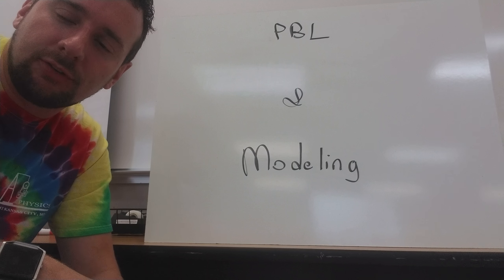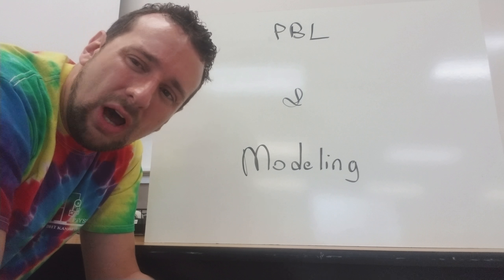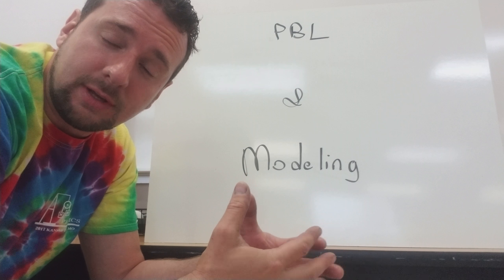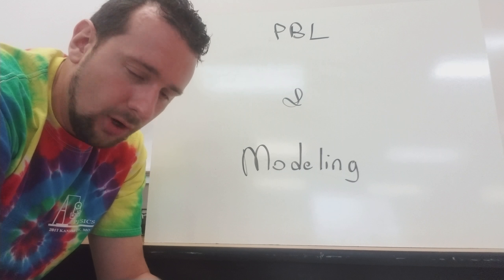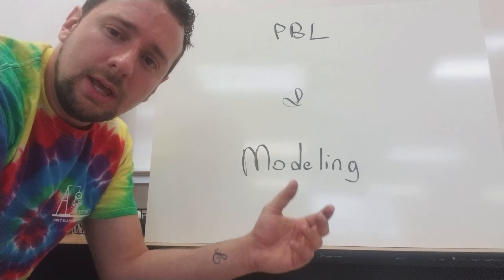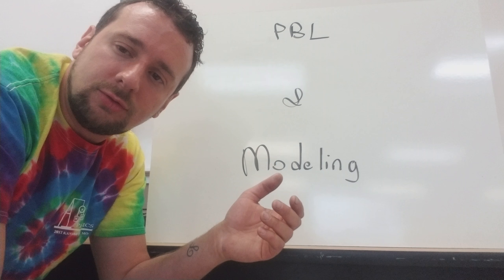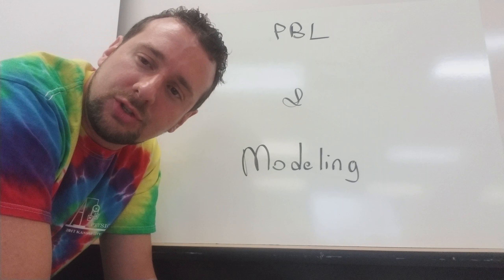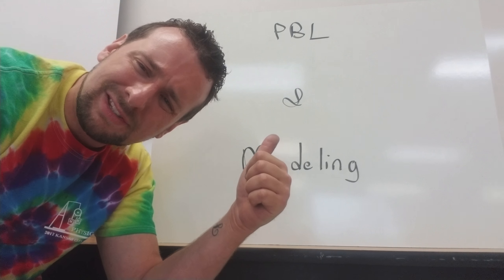Project-Based Learning & Modeling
Mr Lima explains in general, the nature of project-based or modeling methods.